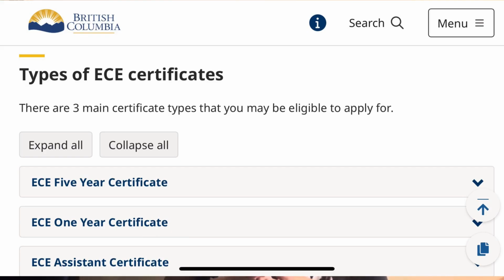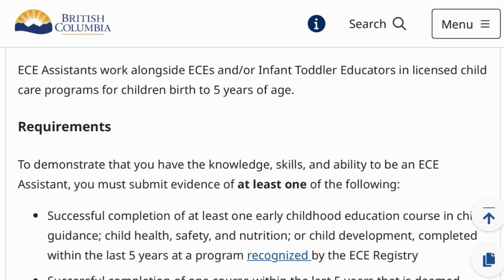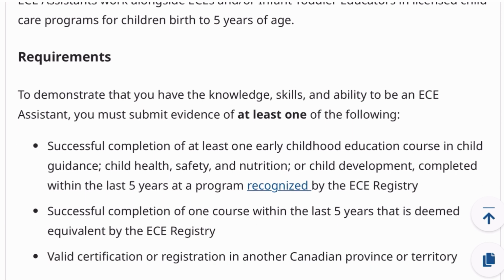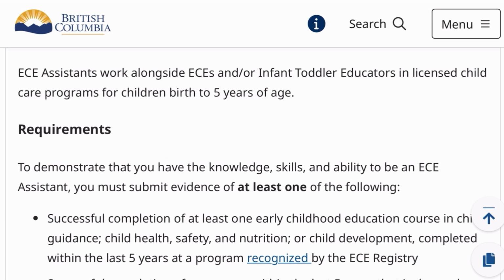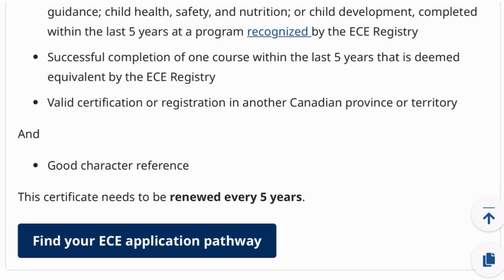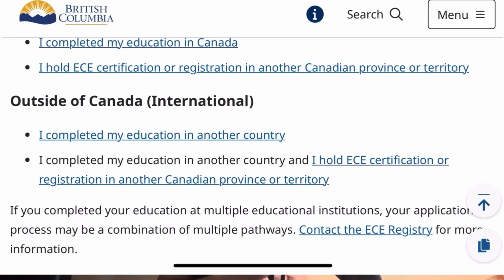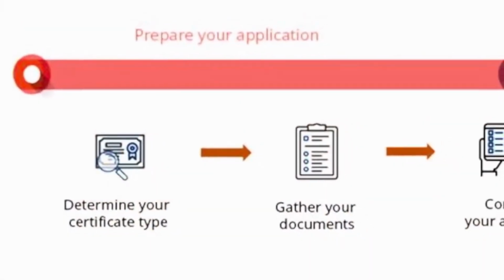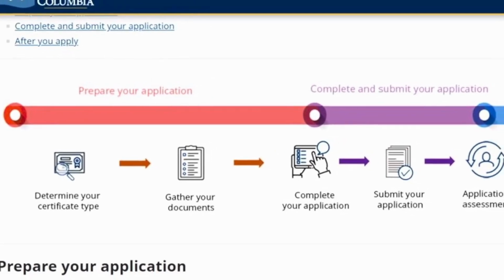Essential guide to ECEA License Revised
In this video I am talking about the whole process of licensing for ECEA in BC.

Thanks.